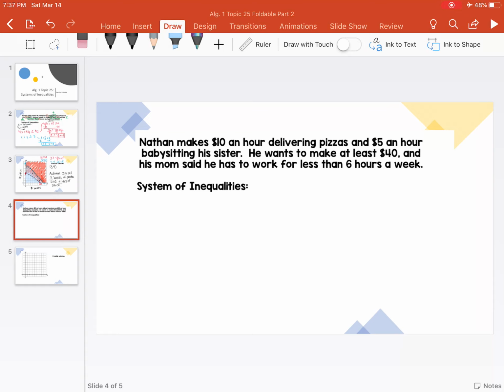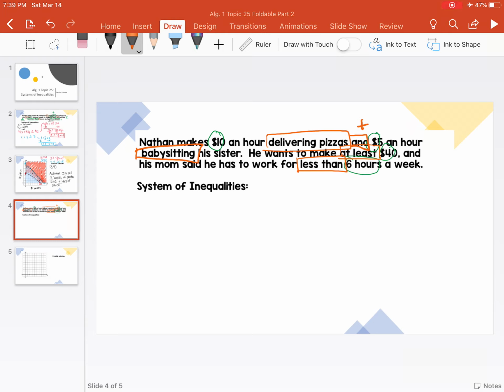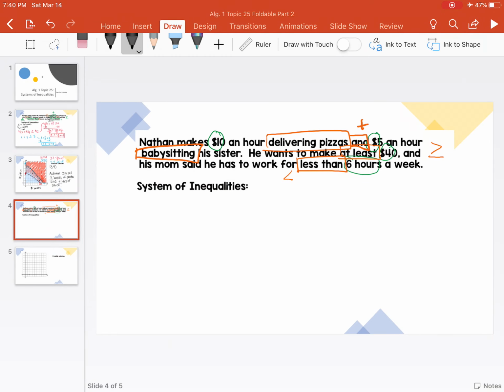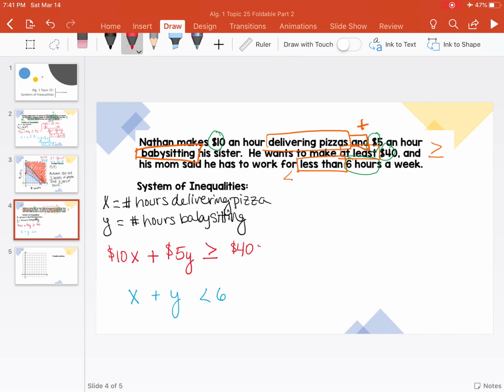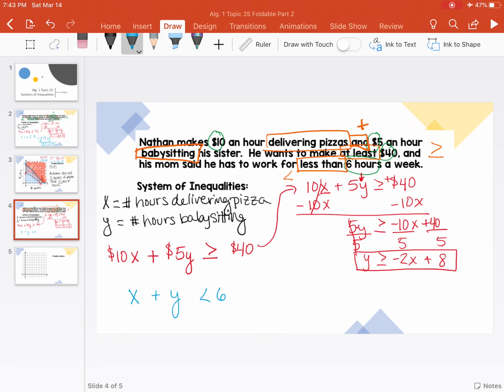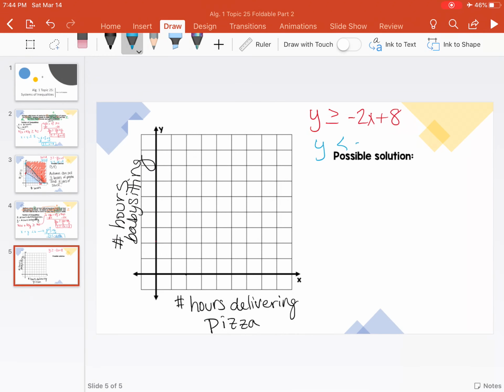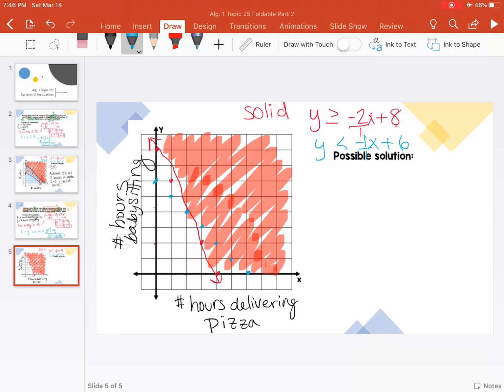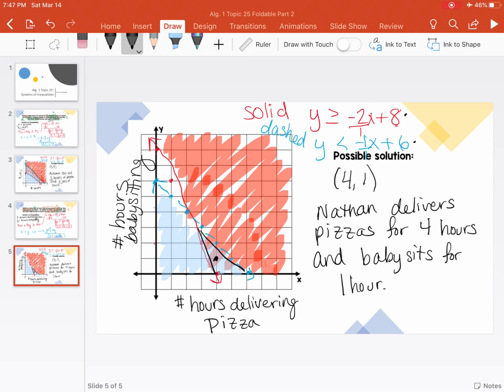Algebra 1 Topic 25: Graphing Systems of Inequalities (Word Problem) (Part 3/3)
In this video we explore how to solve a word problem using systems of inequalities.